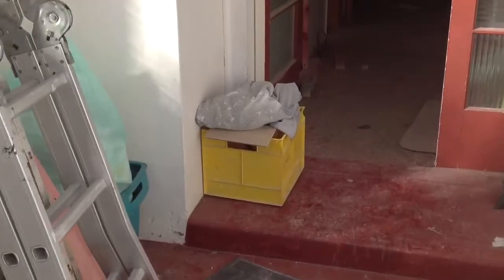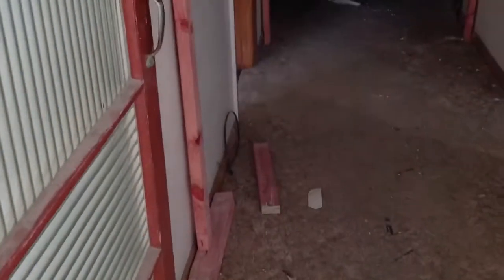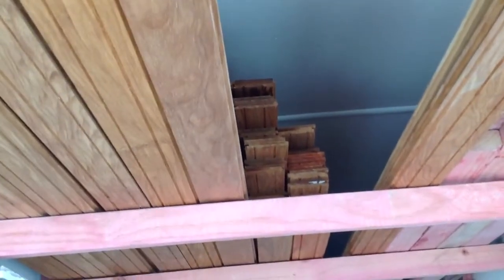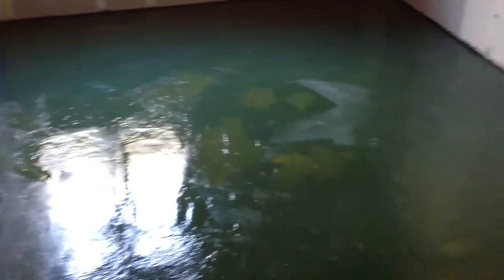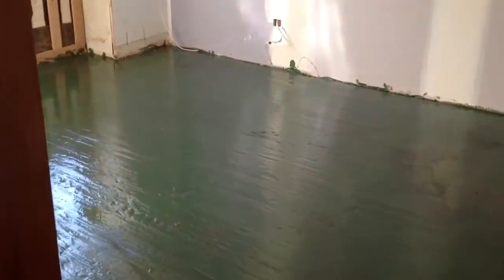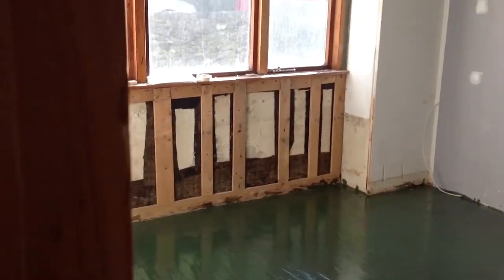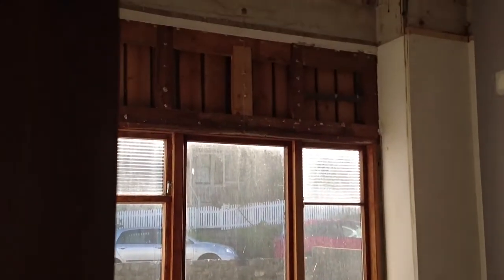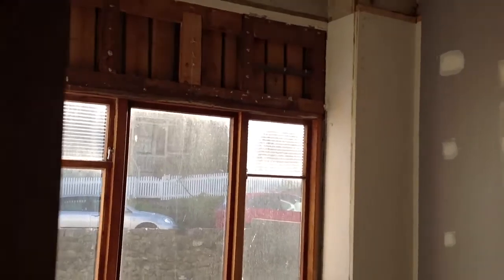Home renovations video blog #17